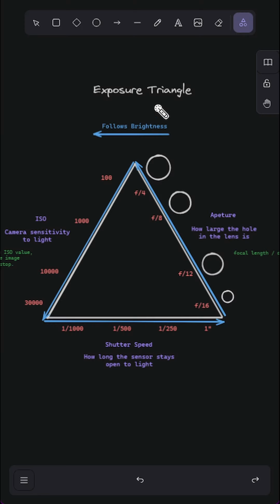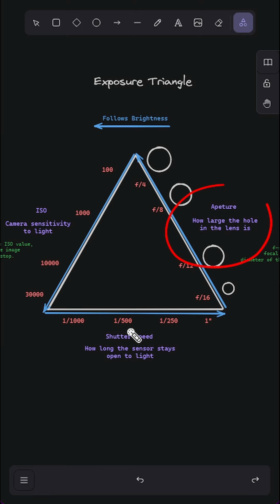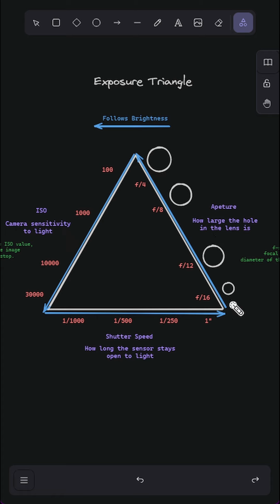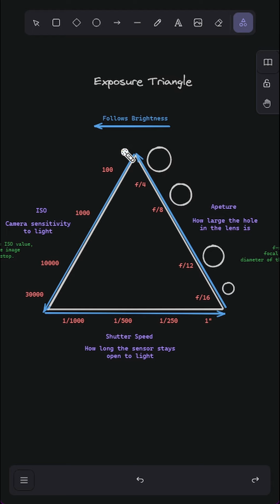Photographers use the Exposure Triangle